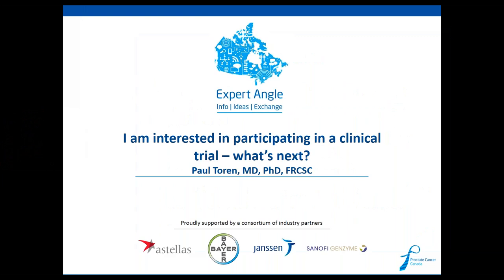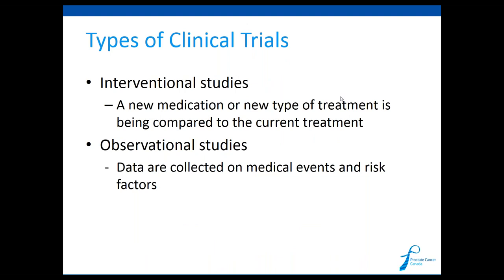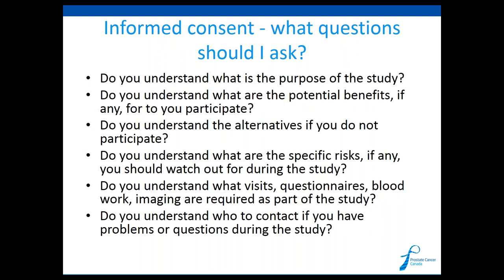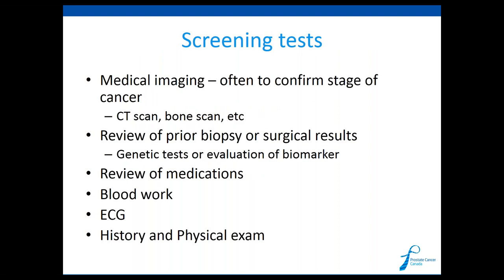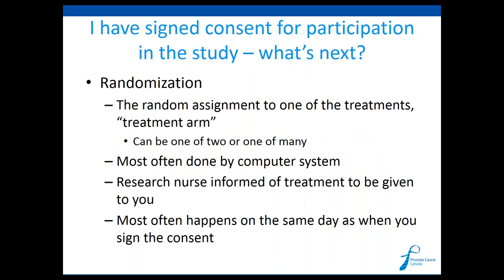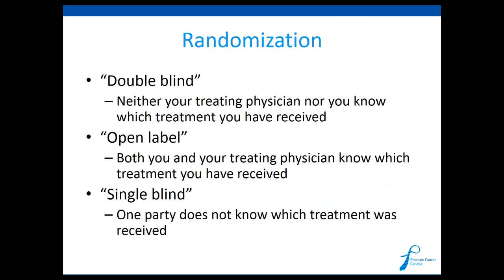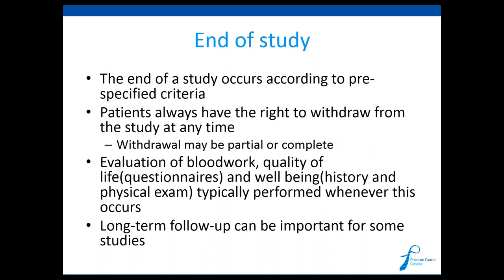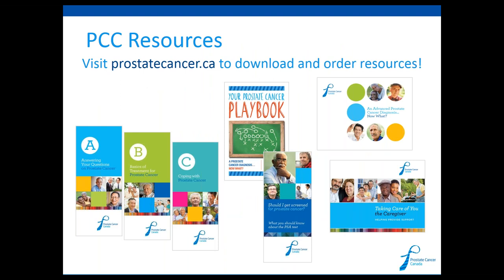Expert Angle: I am interested in participating in a clinical tiral--what's next? with Dr. Paul Toren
Dr. Paul Toren discusses the clinical trial process from beginning to end. This includes how eligibility is decided, what it means to provide consent to participate, the benefits and risks of participation, and a discussion of the most common types of clinical trials. Dr. Toren also explains what types of healthcare professionals are involved in clinical trials and what their roles are in your care. This webinar is presented in collaboration with Q-CROC.

Speaker: Dr. Toren completed medical school at Queen's University in Kingston, Ontario and his urology residency and a one-year clinical uro-oncology fellowship at the University of Toronto.  Subsequently, he completed a two-year research fellowship at the Vancouver Prostate Centre at the University of British Columbia under the mentorship of Drs. Martin Gleave and Amina Zoubeidi. His research, which led to a PhD from the Experimental Medicine Program at the University of British Columbia, focused on molecular mechanisms of enzalutamide resistant prostate cancer. He currently holds a clinician-scientist position in the Department of Surgery at Laval University where he pursues his interests in translational prostate cancer research. His research focuses on understanding factors within the prostate cancer microenvironment, which may act as biomarkers or therapeutic targets to delay the development of treatment resistance.